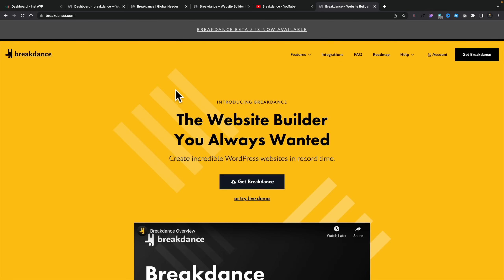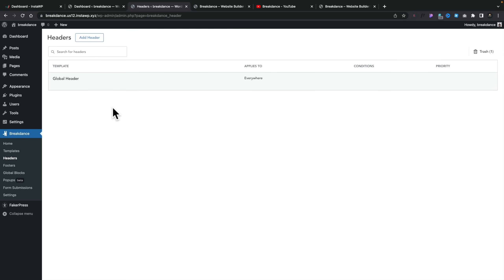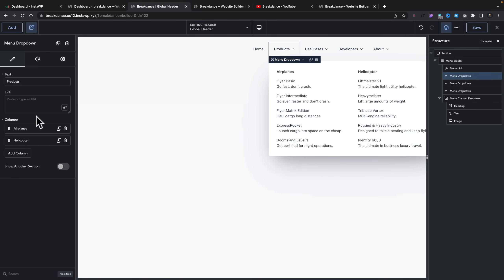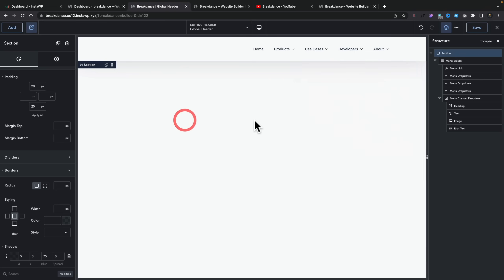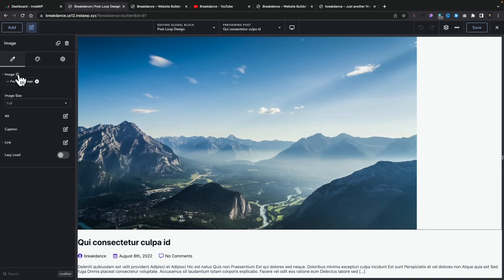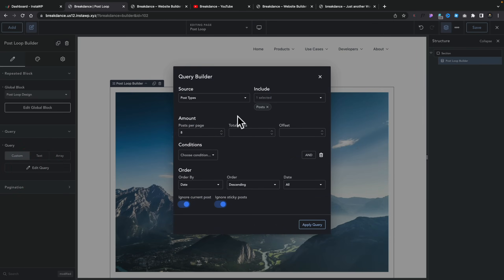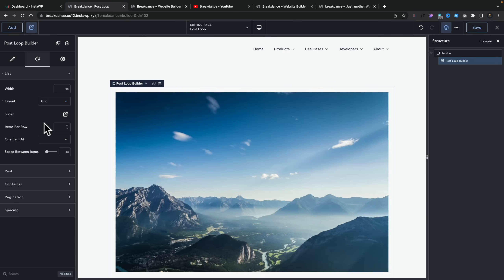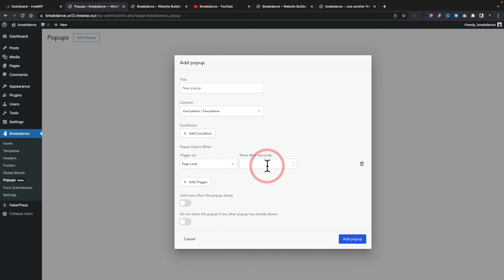I Don't Want To Like It.... Breakdance WordPress Builder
It may sound funny, but I don't want to like Breakdance WordPress builder from the same team as the Oxygen Builder... sadly, the more I see the features being added, the more I do like it...

While Breakdance is still in beta, it has had a lot of new features thrown at it over the last couple of months since the initial alpha release.

For example, it now includes:

- A loop builder (custom post types, WooCommerce and standard WP posts)
- A pop-up builder
- An innovative design library with cloud-style cross-platform sharing
- Mega menu builder...

In this first look, I'll go over these in basic forms but if you want to learn more, check out the official Breakdance YouTube channel.

► WORDPRESS PLUGINS ◄